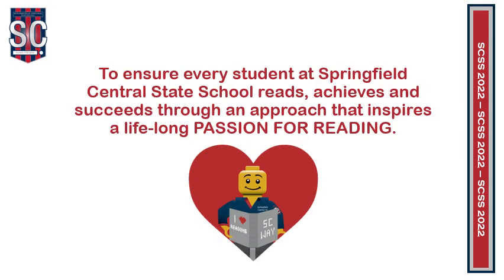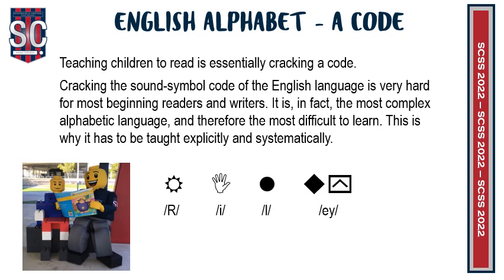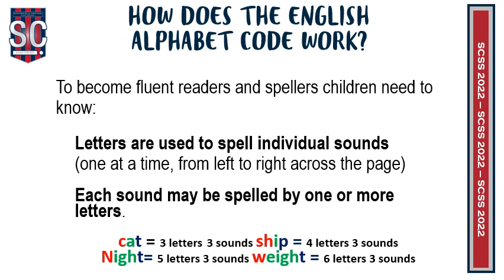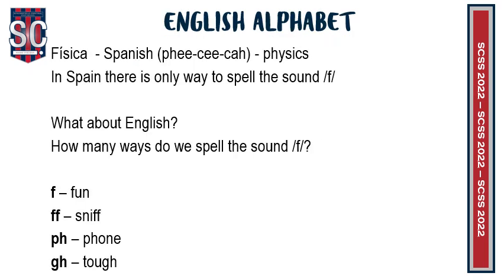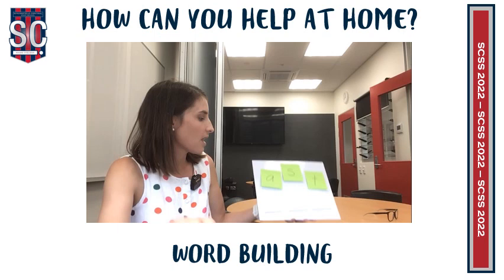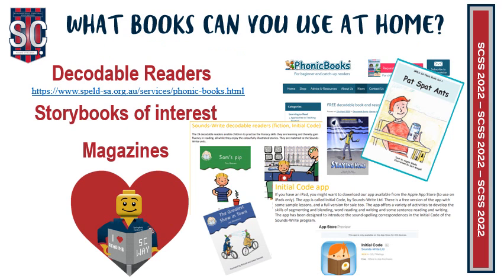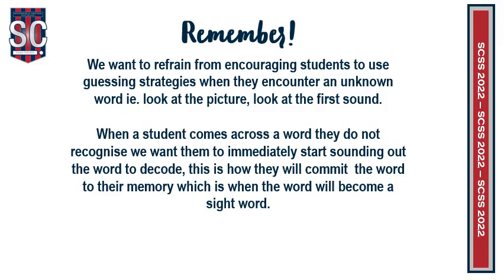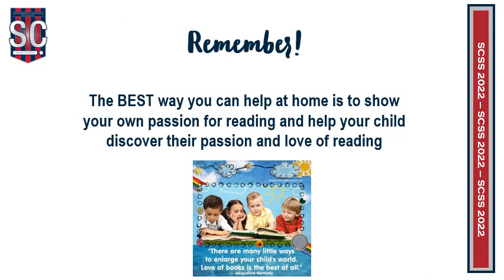Learning to Read @ SCSS - Information for Parents 2022